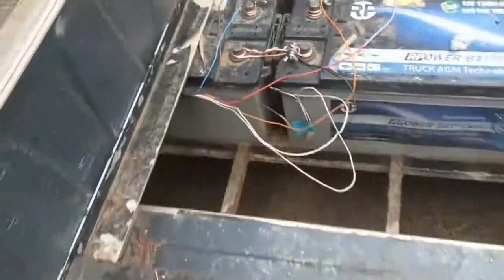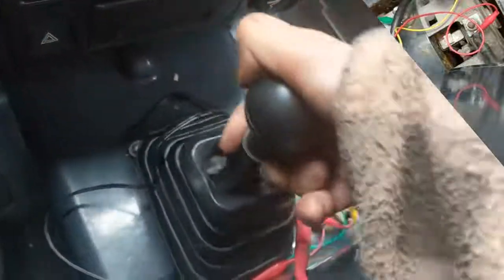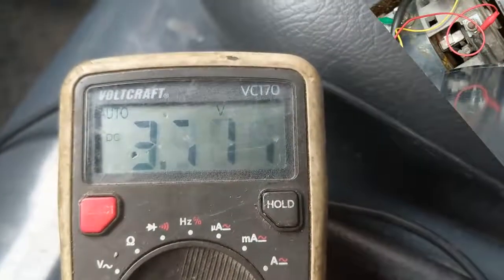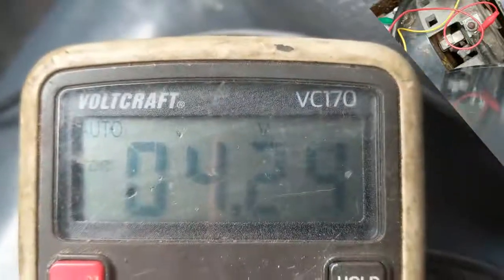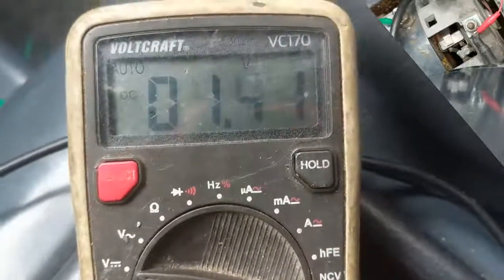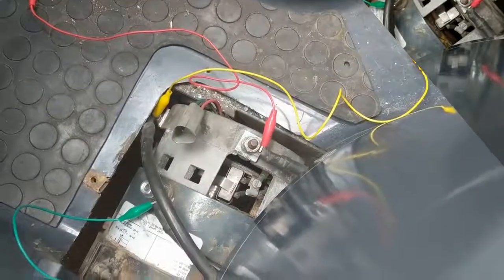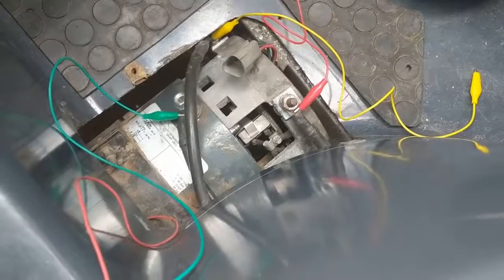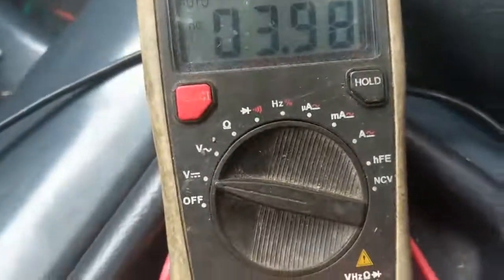NO, Aixam Mega drives max 1 km/h like a snail :-( 2003 Truck Electric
ideas welcome :-/